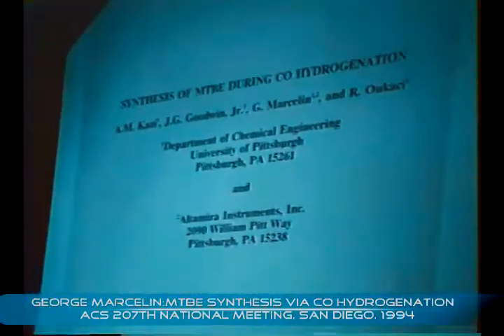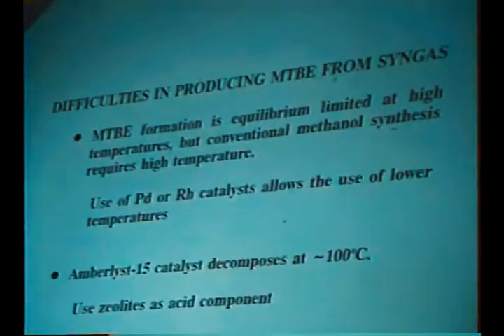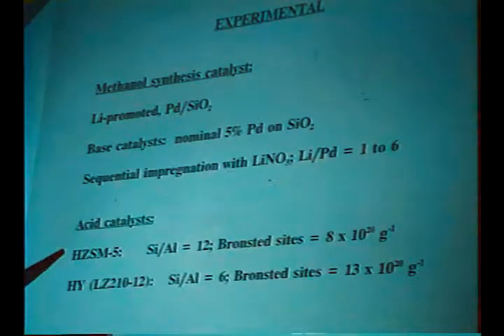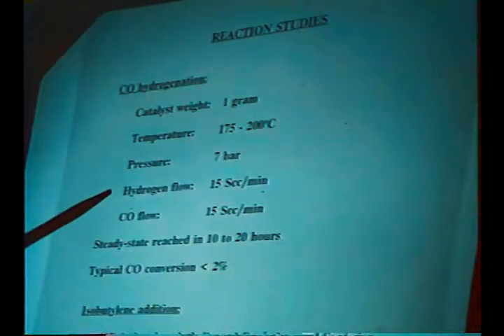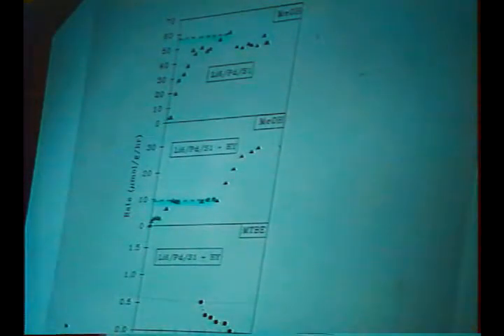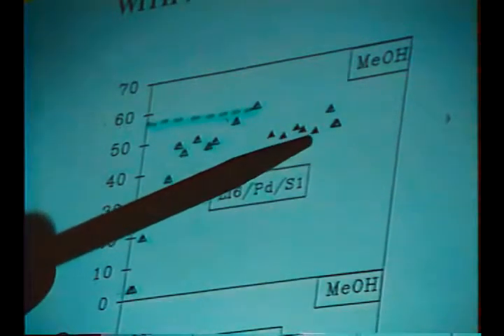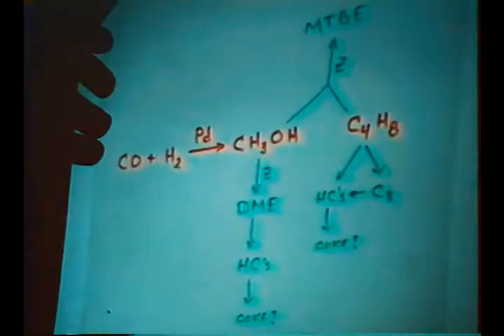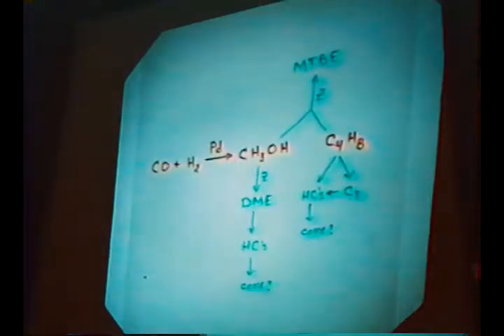George Marcelin: MTBE synthesis via CO hydrogenation